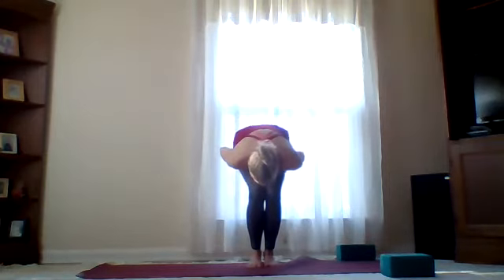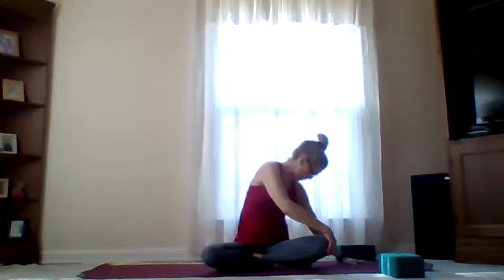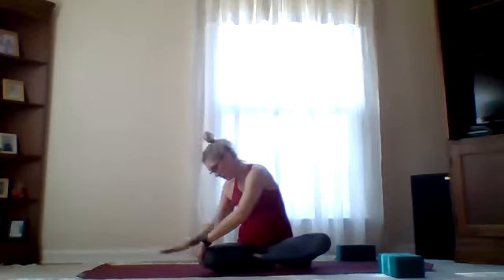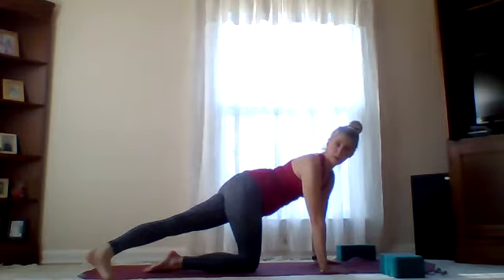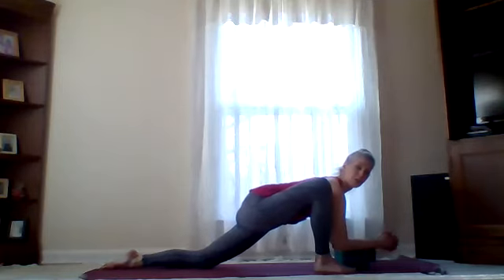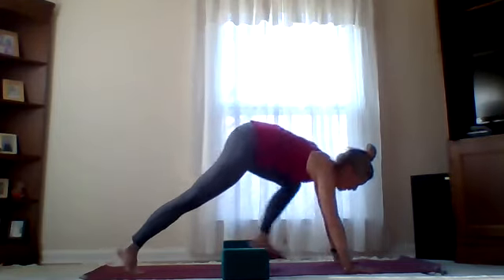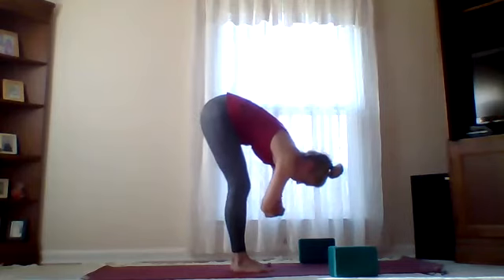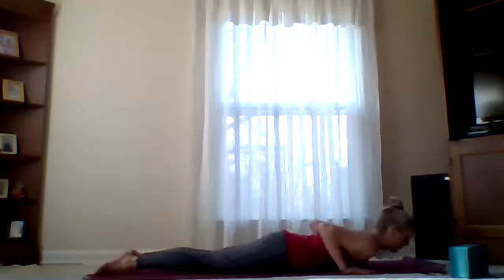Cindy's Yoga Flow